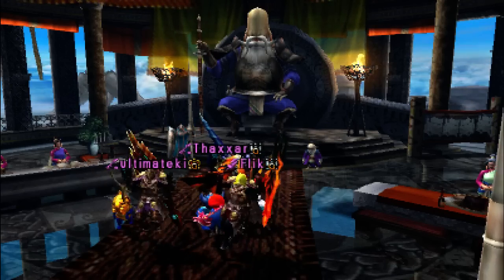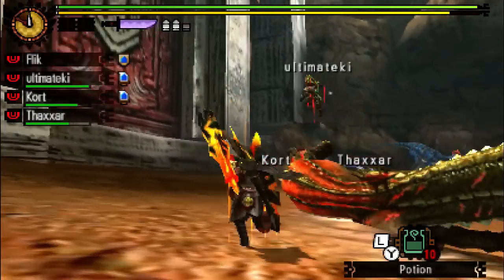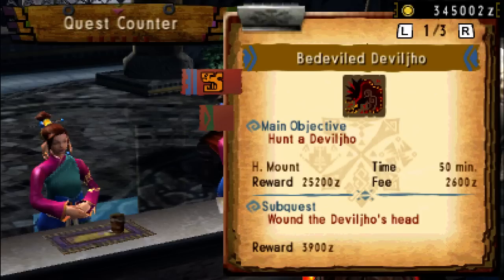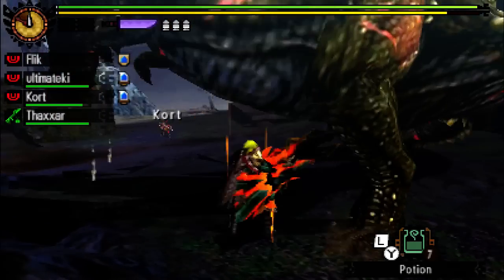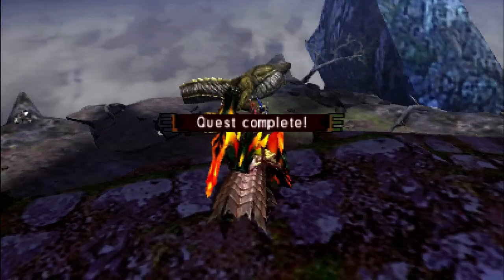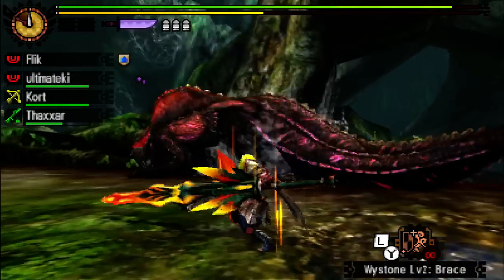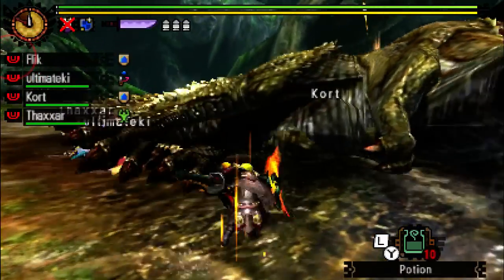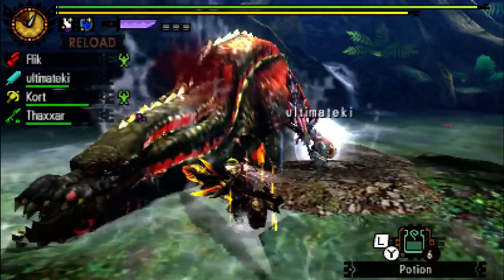Monster Hunter 4 Ultimate - Part #217 "Apex Deviljho"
Monster Hunter 4 Ultimate on 3DS continues! All the Deviljhos!
I'm Flik, from Scotland, and I produce at least one gaming related video per day. Thanks for checking this one out.